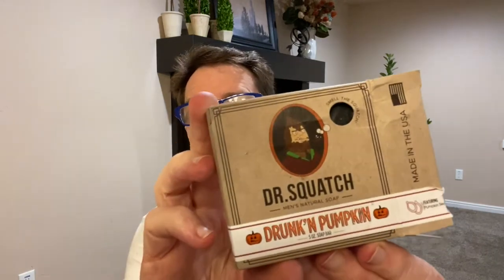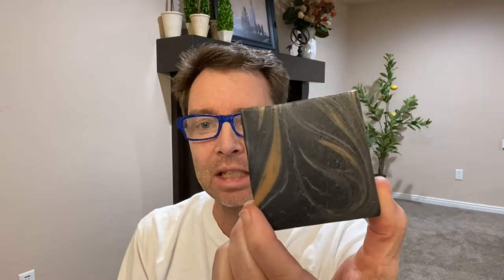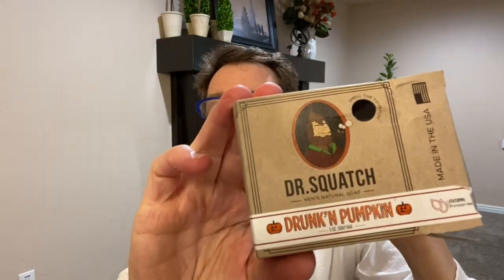First Look at Drunk'n Pumpkin by Dr. Squatch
I give you my review of the new Drunk'n Pumpkin Soap from Dr. Squatch.  I feel like it smells like mens cologne.  I highly recommend it.